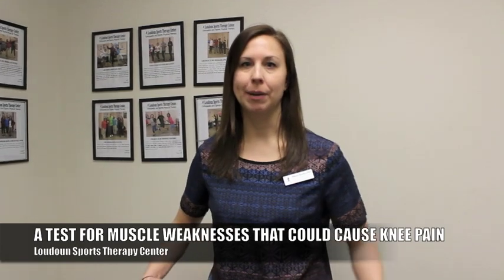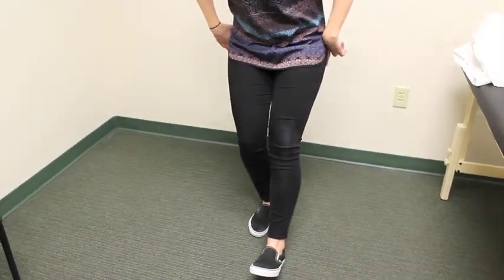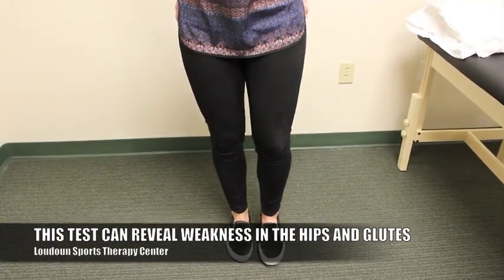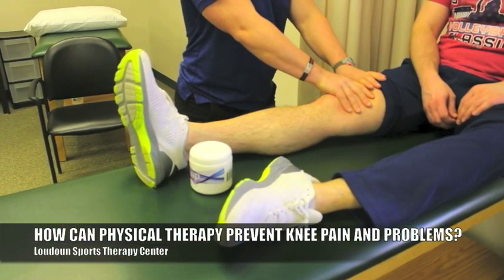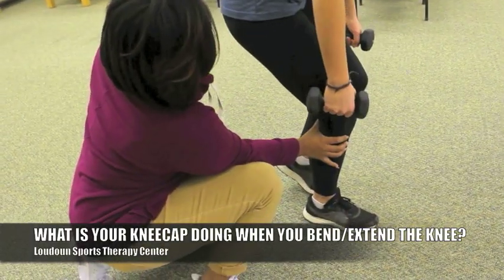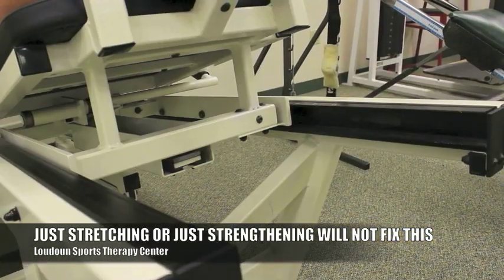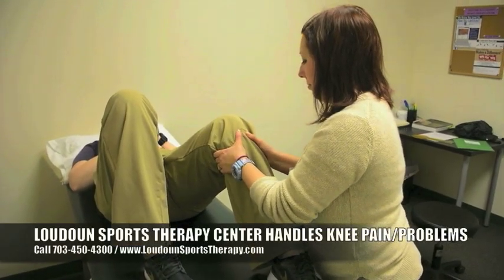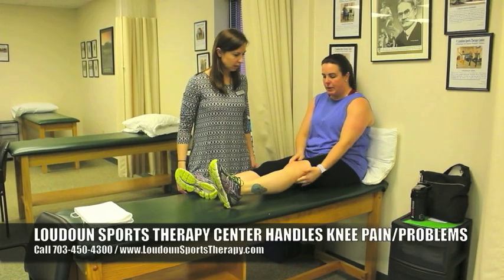A Test to Indicate Weaknesses that Contribute to Knee Pain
Knee pain is frequently attributed to muscle weaknesses in both the hips and the glutes. Try this test to see if you are at risk for knee problems developing.